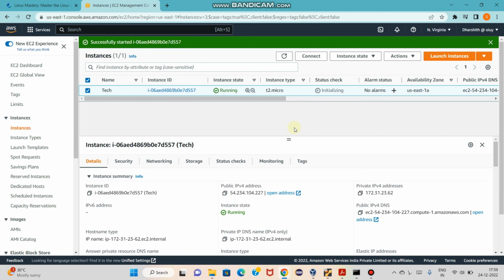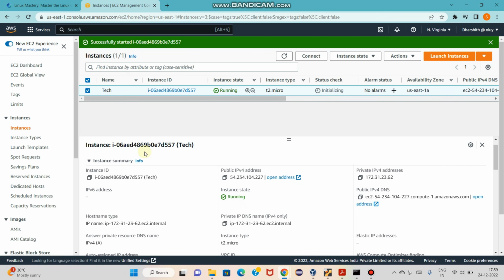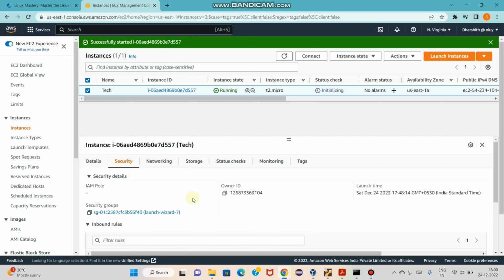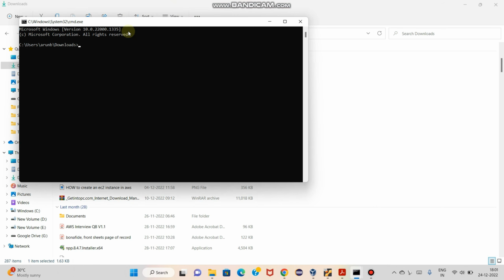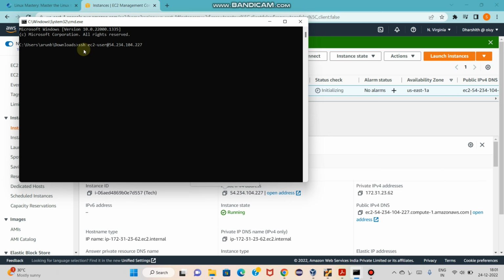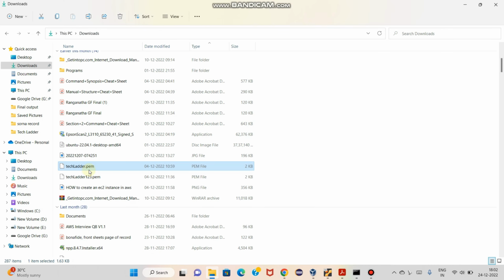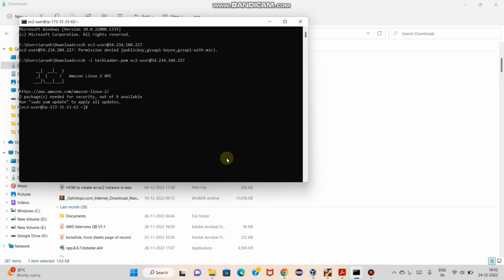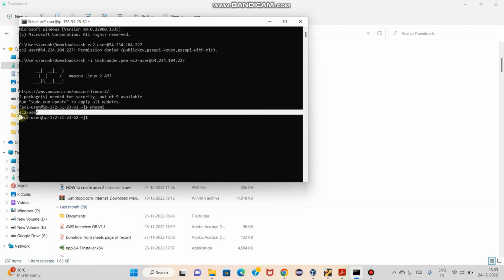SSH using Linux or Mac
In this video we will SSH using Linux or Mac in AWS